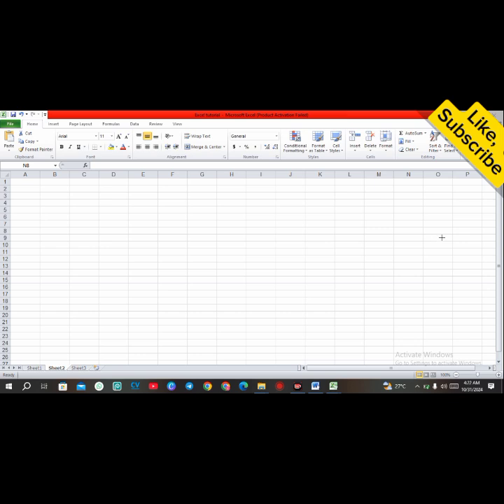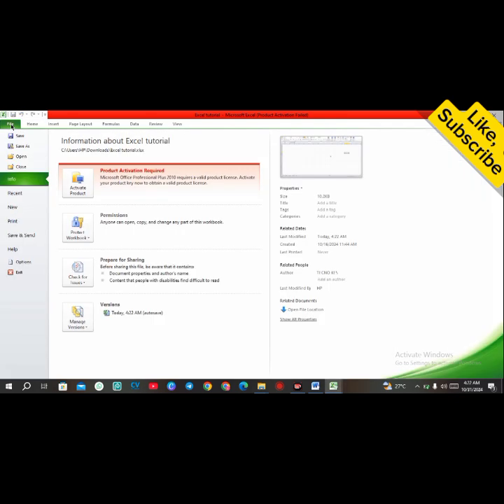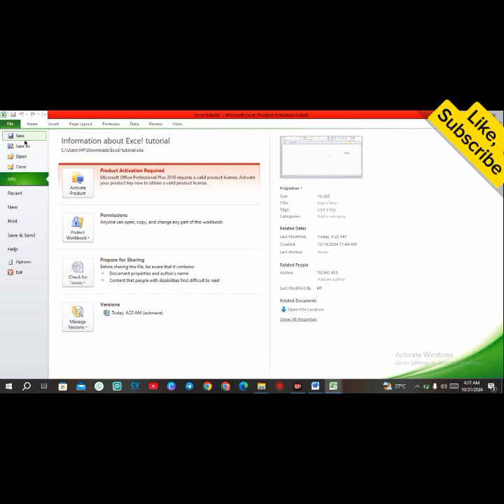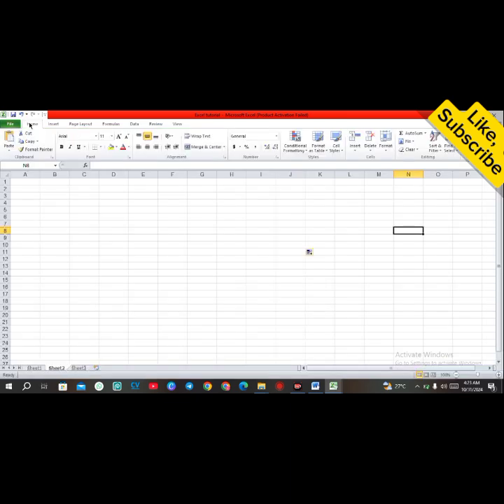Microsoft Excel 101. Introduction to Microsoft excel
Welcome to Excel 101
Microsoft Excel is one of the most powerful and versatile tools for managing, analyzing, and visualizing data. Whether you're a beginner looking to master the basics or someone aiming to brush up on key skills, this introduction covers everything you need to get started.
In this video, we’ll walk through Excel's user-friendly interface, explain essential features, and demonstrate how to work with cells, formulas, and functions. Learn the art of sorting and filtering data, creating charts, and organizing information in ways that make sense for you! Perfect for students, professionals, and anyone curious about getting more organized and efficient with their data.